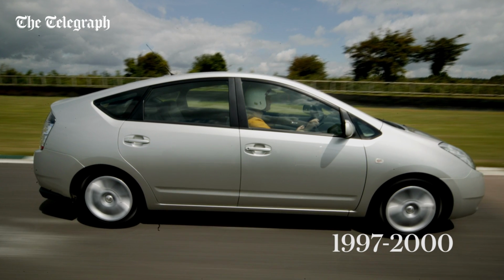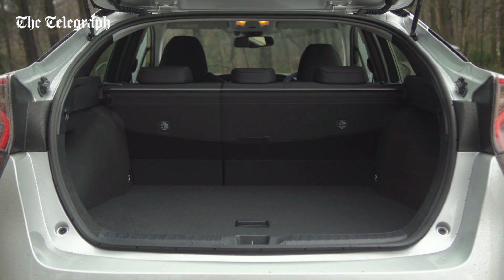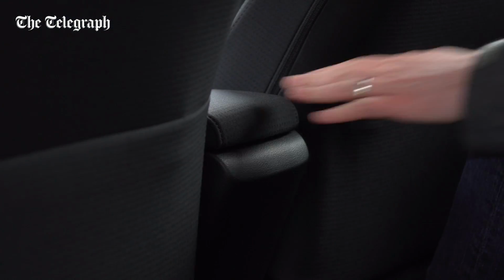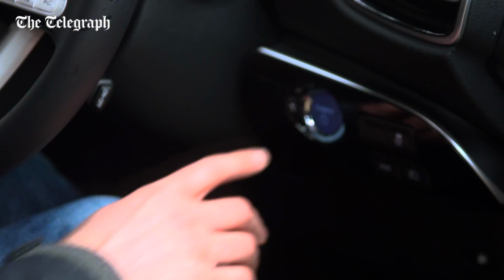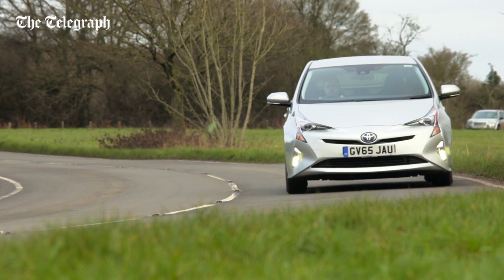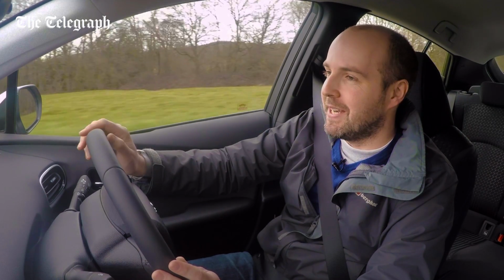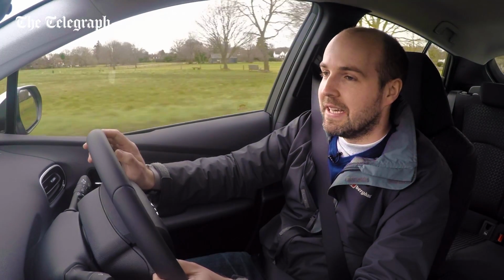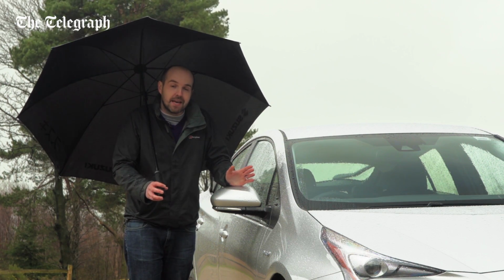Toyota Prius car review | Telegraph Cars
The Toyota Prius hybrid is a spacious family car and a green icon
The Toyota Prius has become the poster boy of the green revolution. It’s the unlikely transport of choice for film stars who wish to flash their eco credentials in between trips in their private jets.
The fourth-generation model features a refined version of the petrol-electric technology, and is built on an all-new platform. As with older Prius models, it promises low running costs and emissions, including none of the lung-damaging NOx that you get with diesel rivals. Plus it’s a practical choice, with a roomy interior and a big boot.